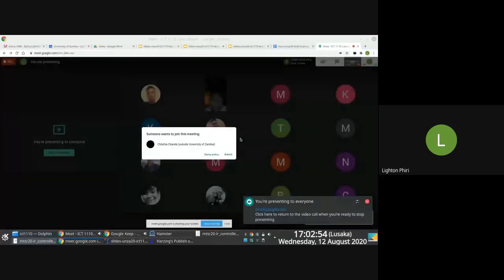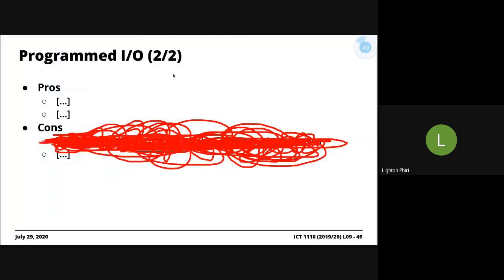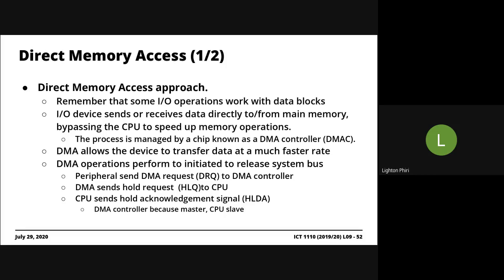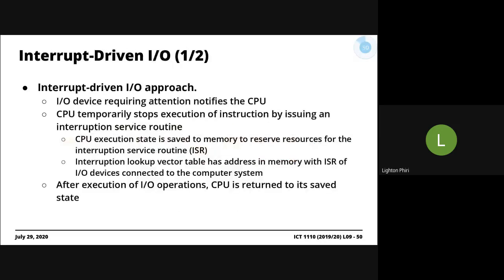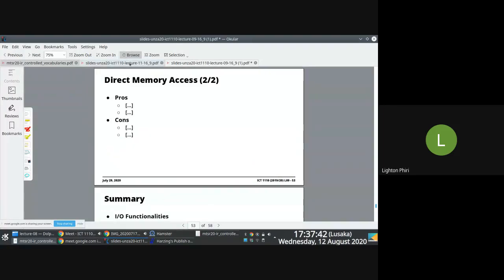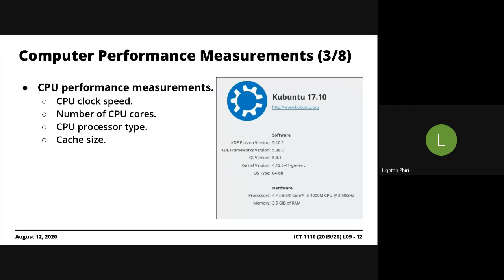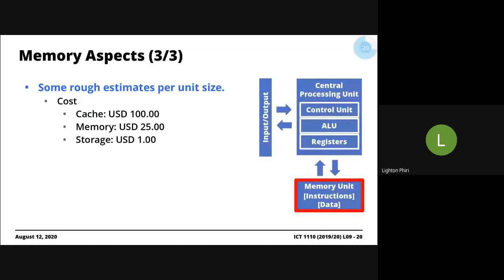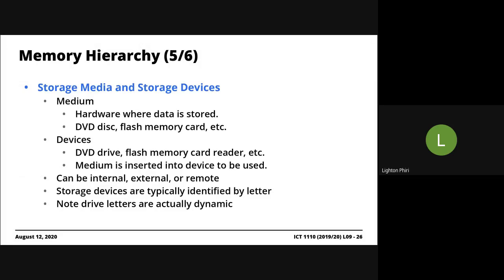[Live Lecture] Lecture Series #11: Primary Memory | August 12, 2020 | 2019/20 ICT 1110